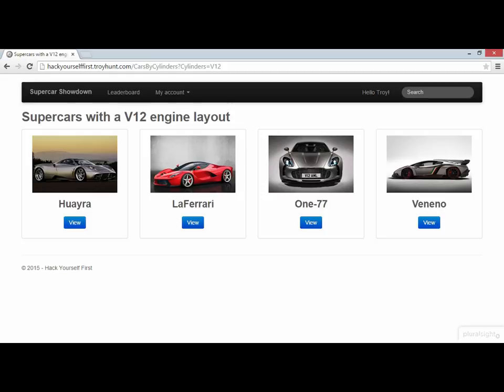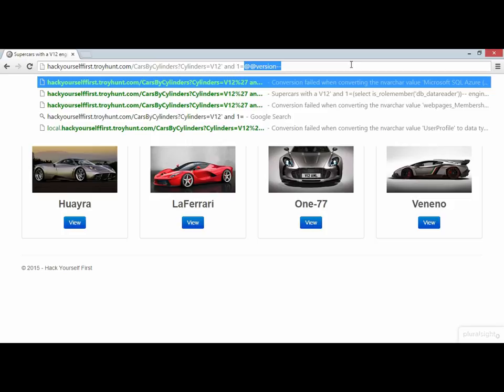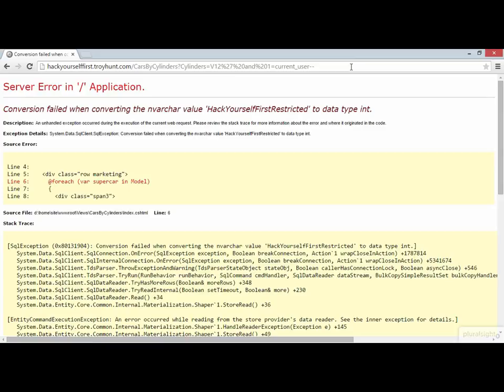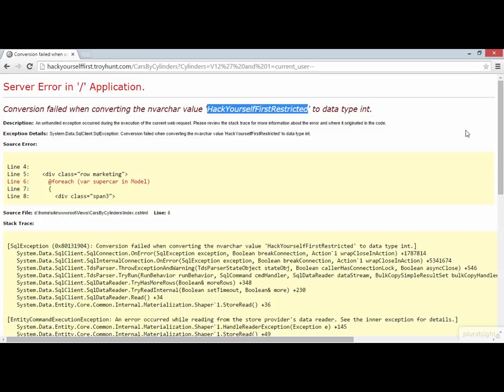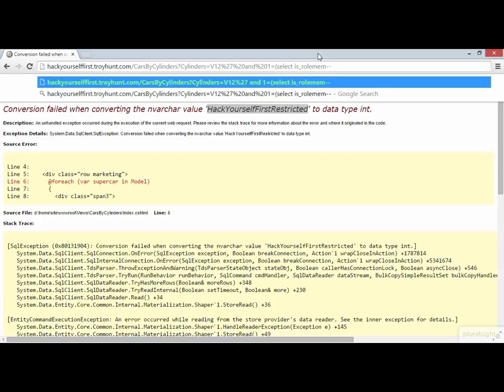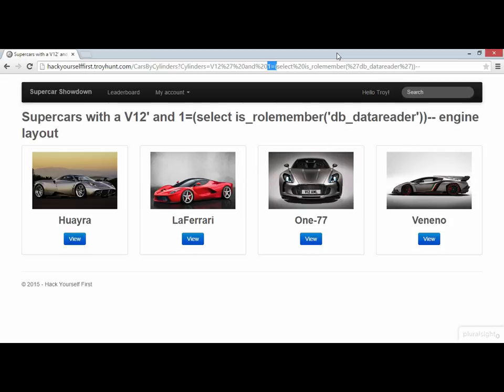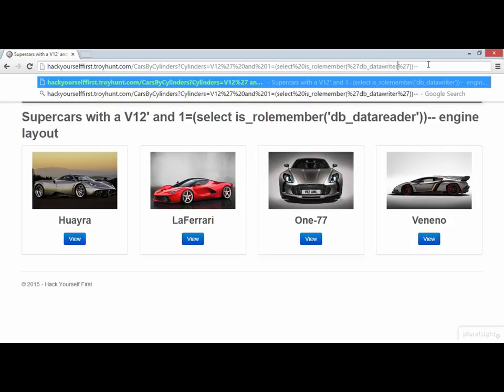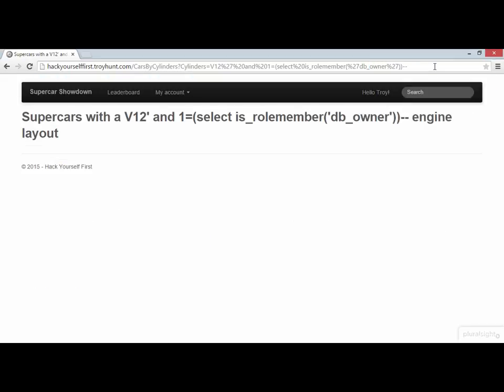06 03 Establishing Account Identity and Rights